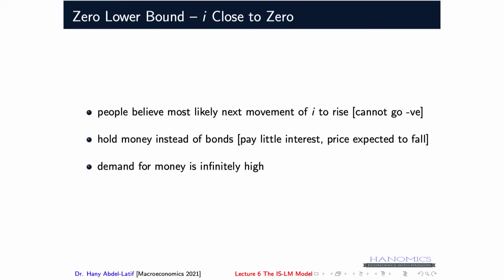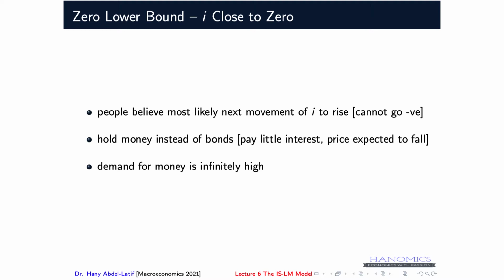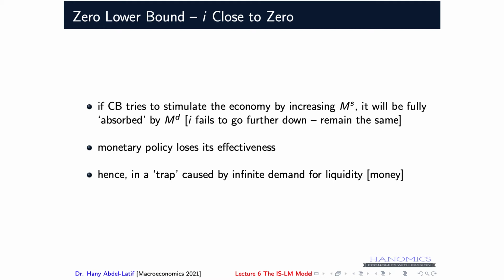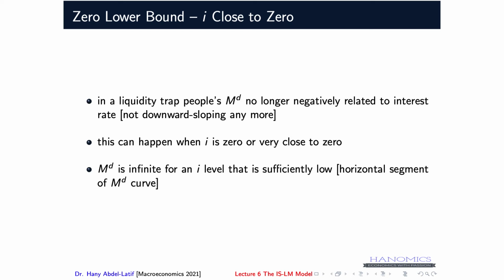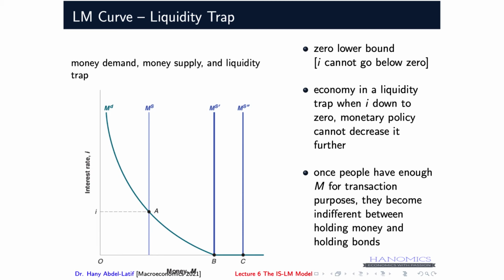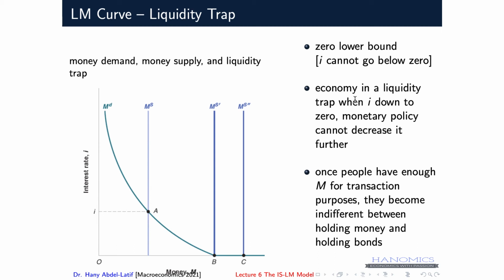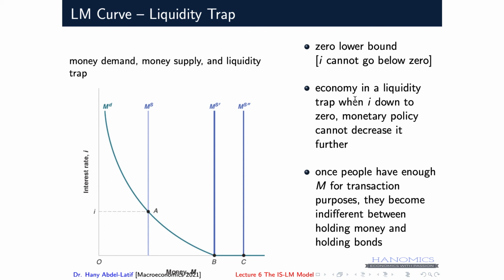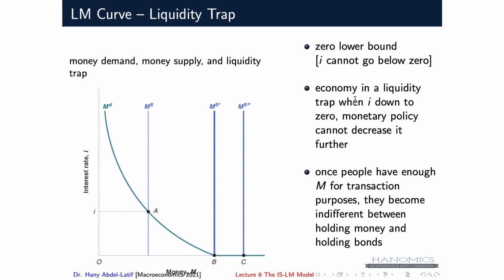Macroeconomics: The Liquidity Trap